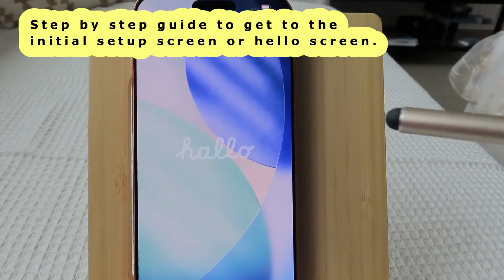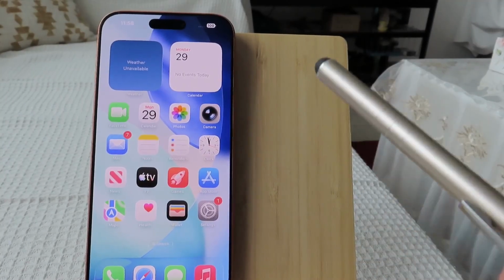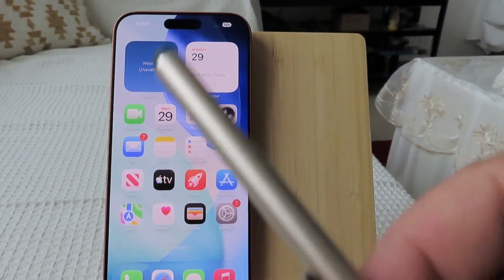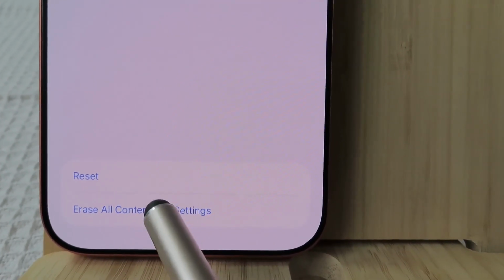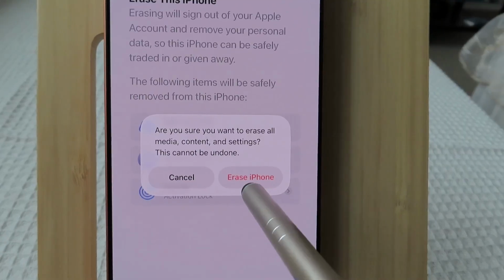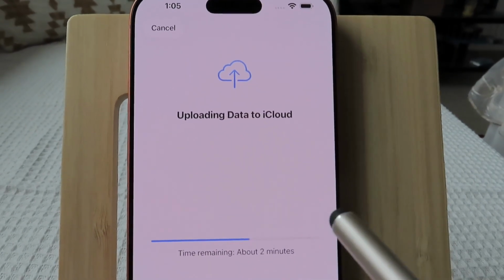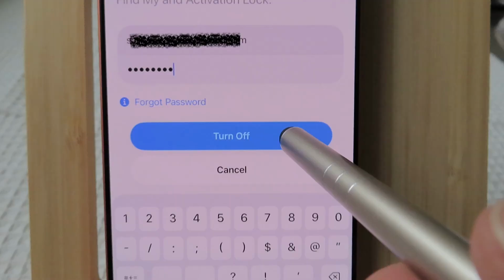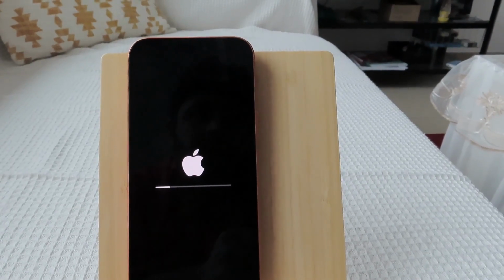How to Get Back to iPhone Hello Screen (Initial Setup / Welcome Screen) and Start Fresh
Step by Step guide to get back to hello / welcome screen or initial setup screen on iPhone. The best and easy way to setup your phone fresh and start like new. This is the best solution to remove viruses, old software and cleanup junk files.